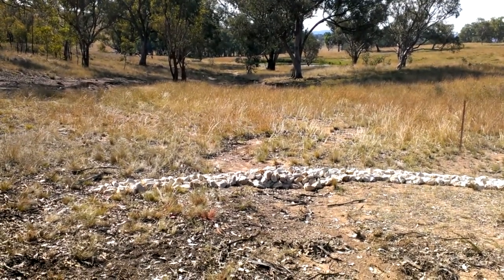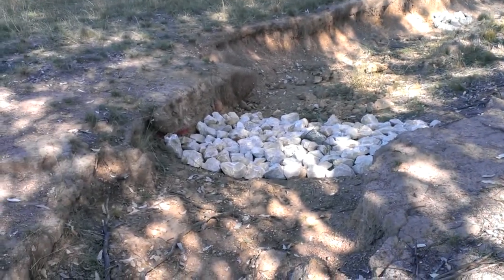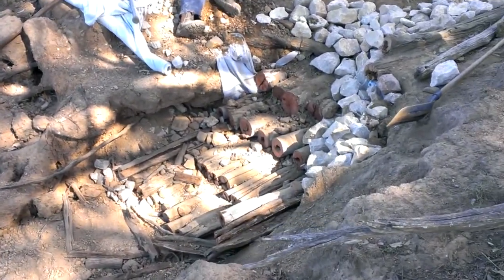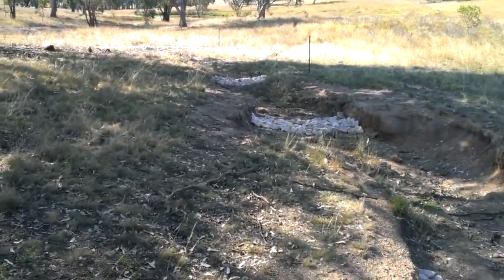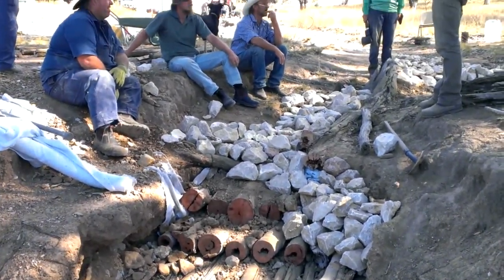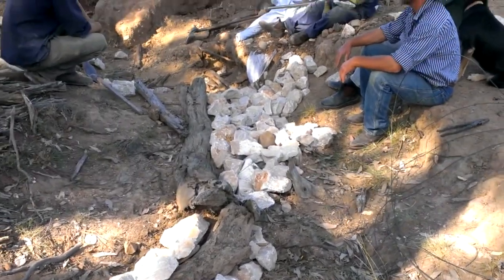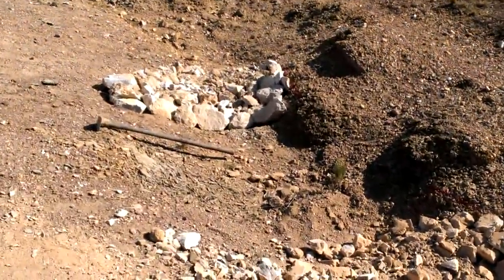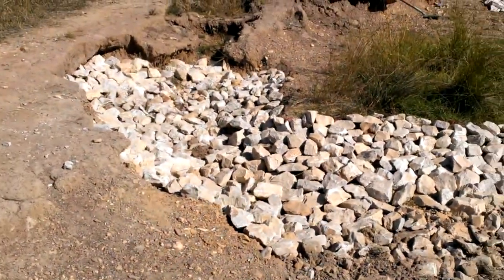Coffin Creek Gully Restoration - Sticks and Stones Demonstration Site Overview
Overview of the Sticks and Stones Demonstration Site at Coffin Creek near Mudgee. This site was constructed by Craig Sponholtz and Cam Wilson The Project uses simple rock and log structures placed in the flowlines to regenerate the landscape. The work was done on Nigel White's property Coffin Creek with the help of local landholders who are Watershed Landcare members on 14 April 2013. The Sticks and Stones Project was funded by Central West Catchment Management Authority and the Australian Government's Caring for our Country program.